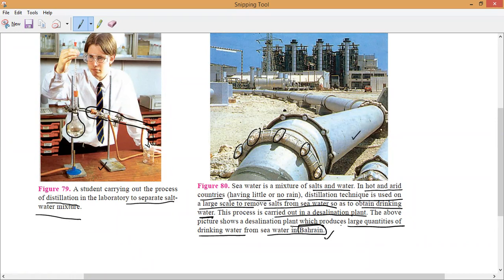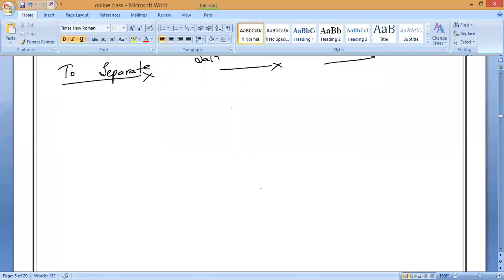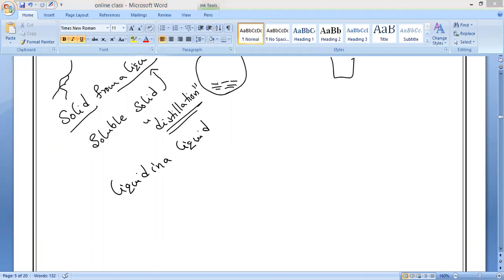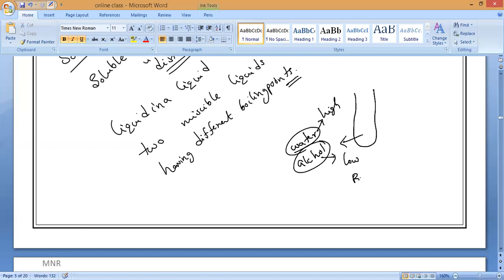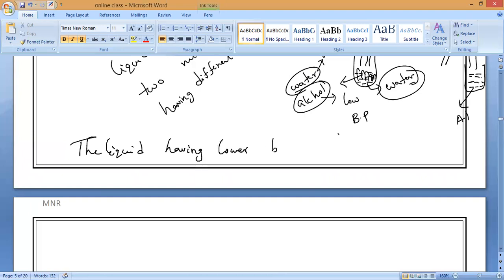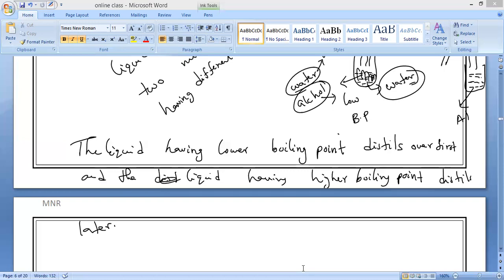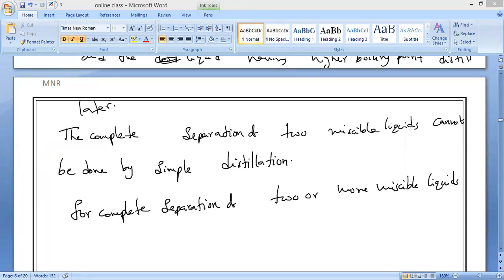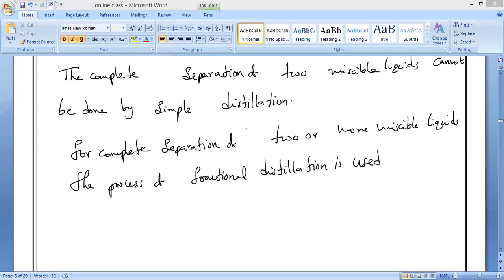To Separate the Salt-Water Mixture (or Salt-Solution)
A mixture of common salt and water can be separated completely by the process of distillation.